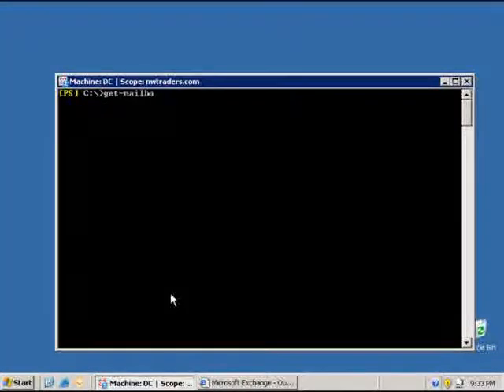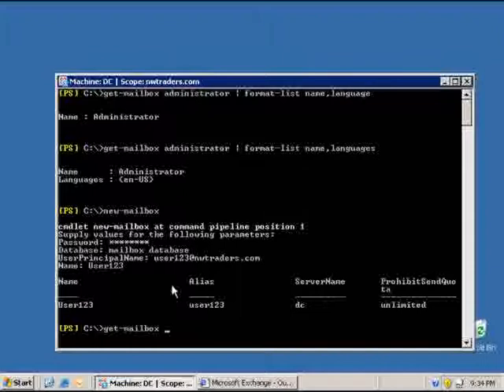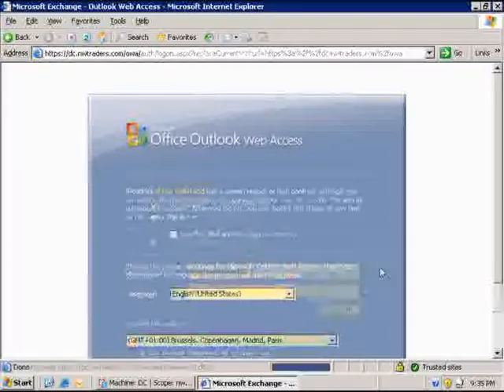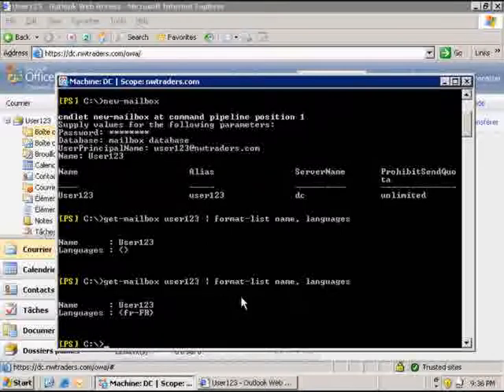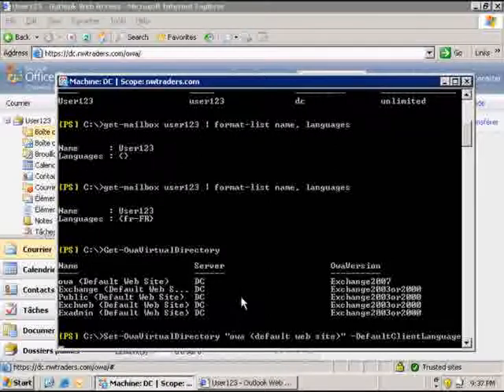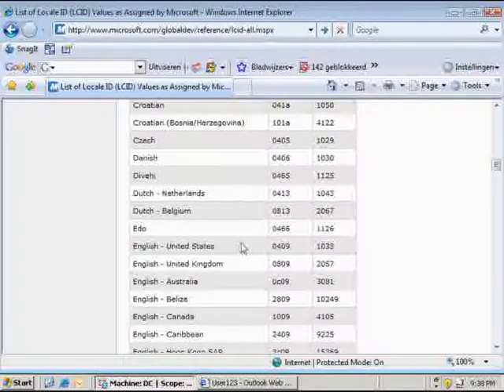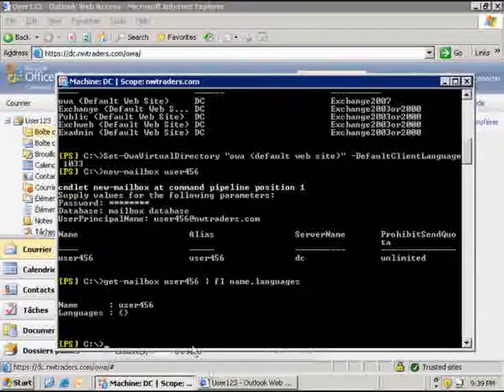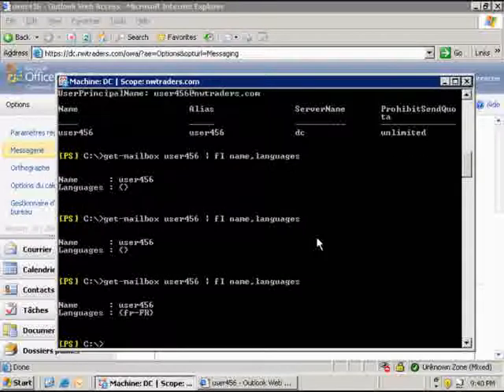How to set the default language for OWA 2007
How you can set the default language, thereby eliminating the request for first time users to choose a language, by using the Exchange Management Cmdlet Set-OwaVirtualdirectory.